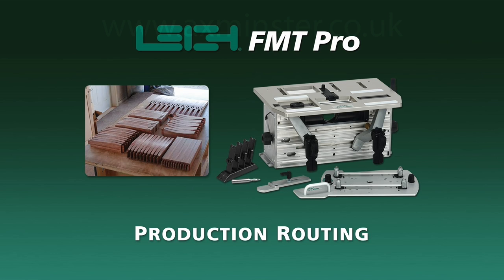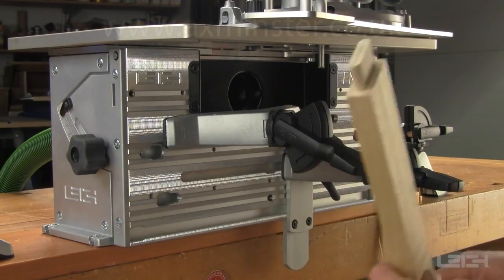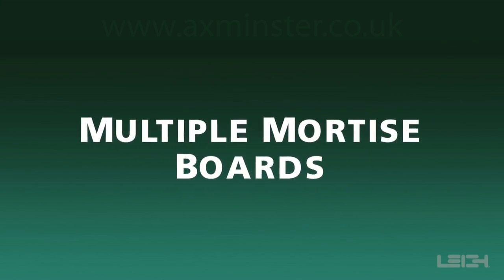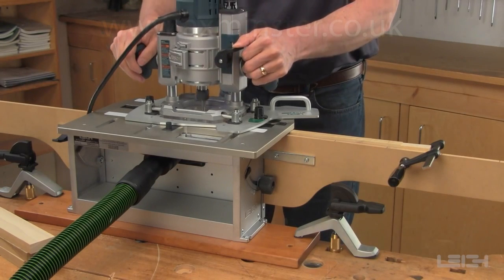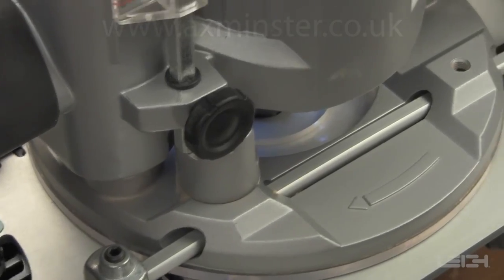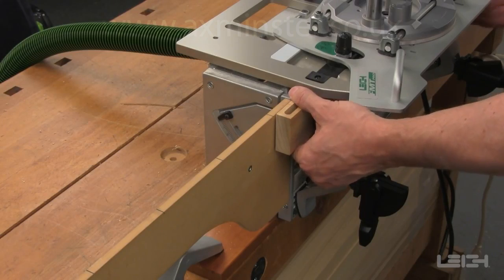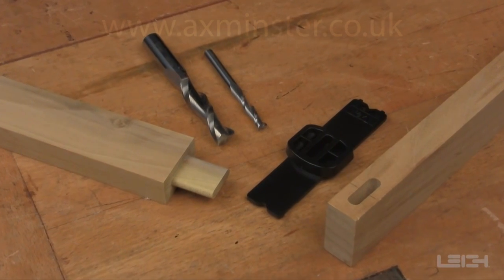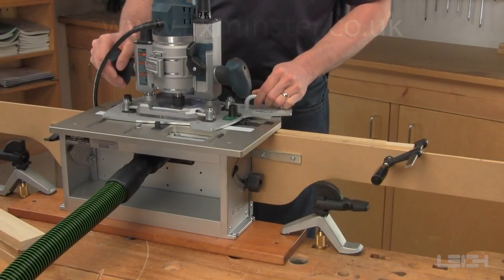Leigh FMT Mortice & Tenon Jig - Production Routing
The Leigh FMT Pro is an outstanding product with superb build quality. No other jig or method can match the ease, versatility and absolute precision of the FMT Pro. This jig brings the possibility of professional quality mortice and tenon joints to any workshop and any woodworker.

Mortice and Tenon joints routed on the FMT Pro are immensely strong and virtually indestructible. This centuries-old joint is the thoroughbred of all woodworking joints and is used in fine furniture and cabinetmaking everywhere.

Bench mounted, this jig takes up little room in the workshop and is always readily available for use with little setting up. All makes of router can be fitted to the jig using the routers side fence rod clamps. This system allows the router to be quickly fitted to or removed from the jig, no need for a dedicated router.

N.B.The FMT Pro is available in metric version only and all optional guide sets are compatible with both the FMT Pro and Super FMT models